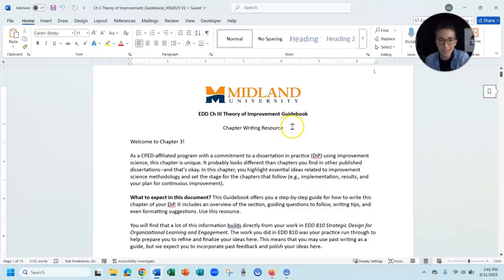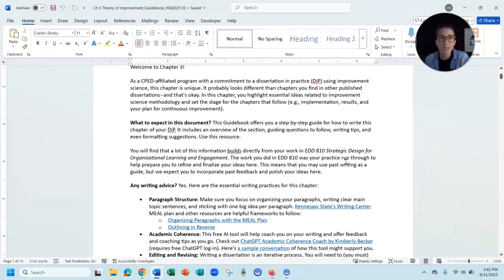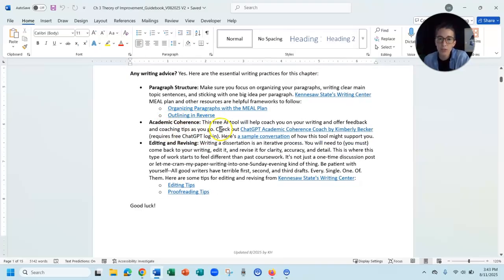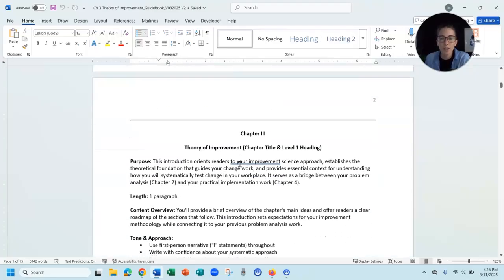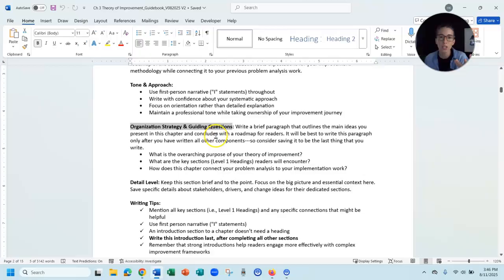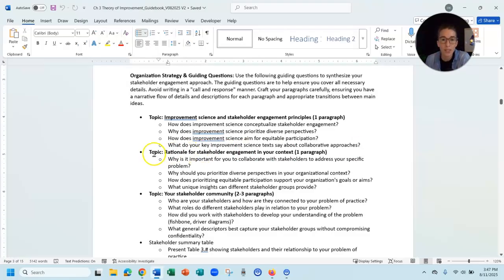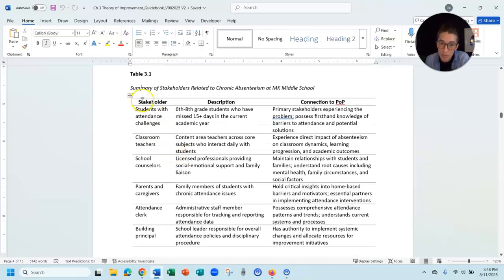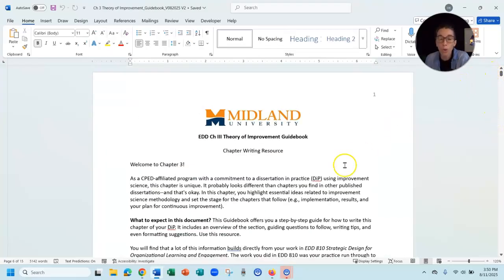EDD 813: Module 2 - Ch 3 Guidebook Overview